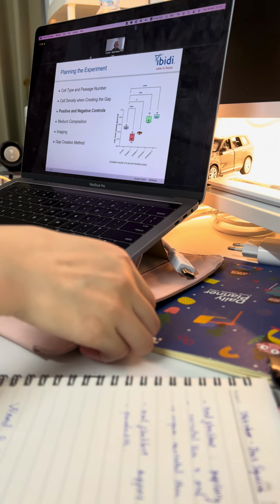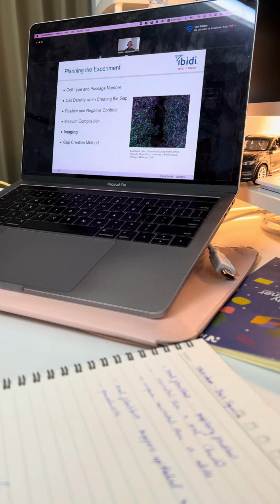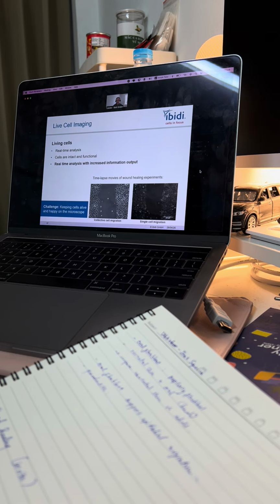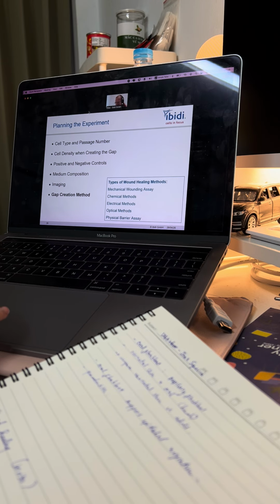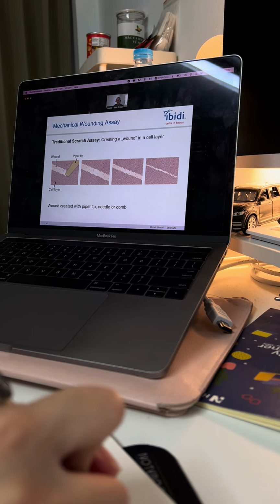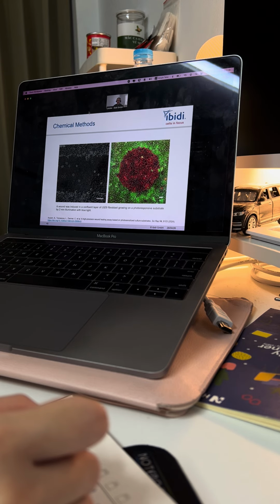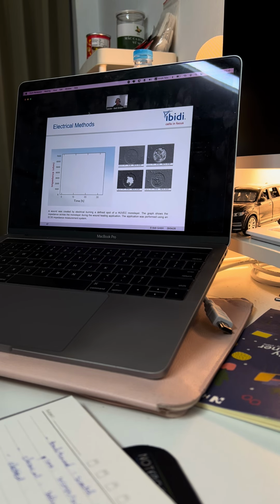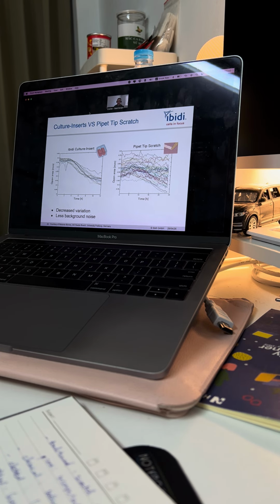Wound healing assay